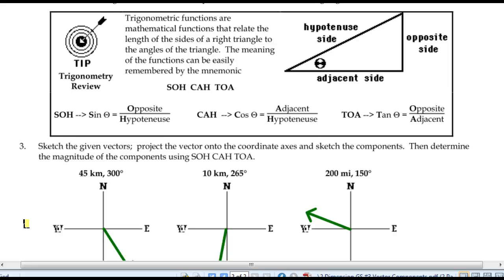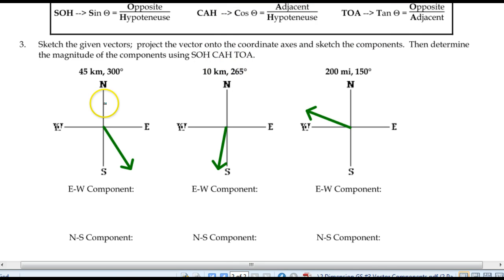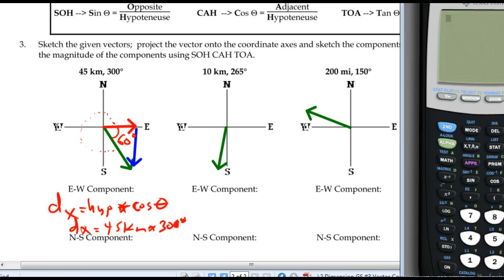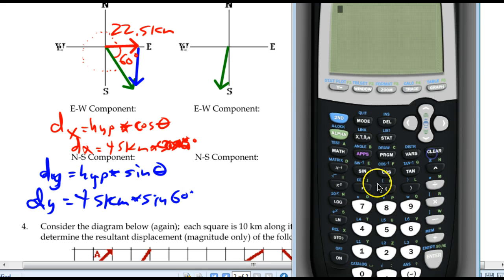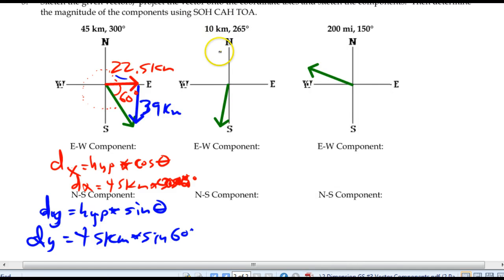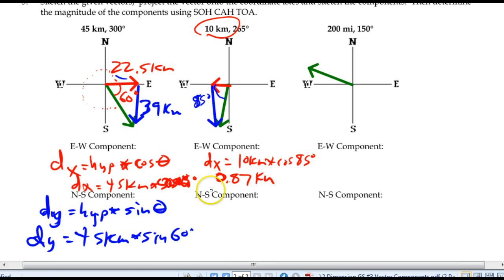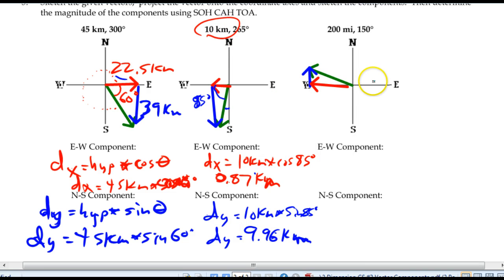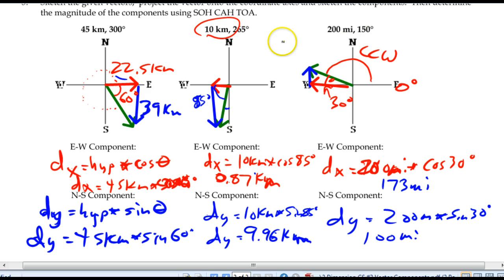2 Dimensional Vectors Guidesheet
This video shows how to break a vector into two perpendicular components.